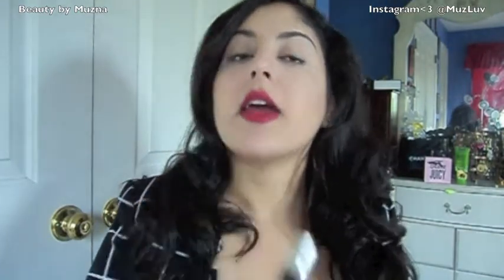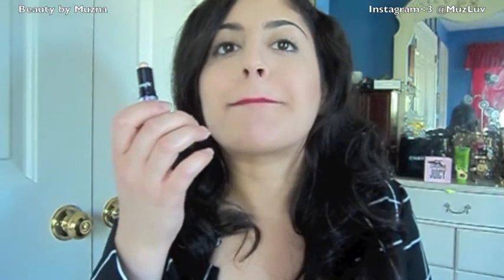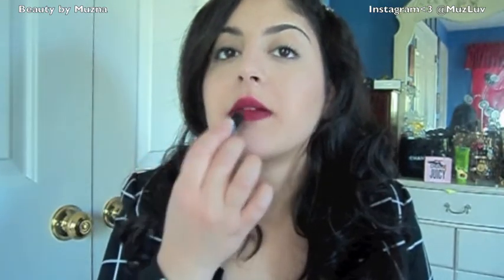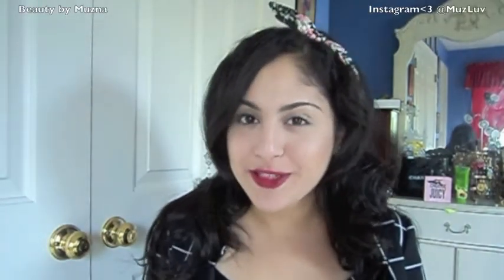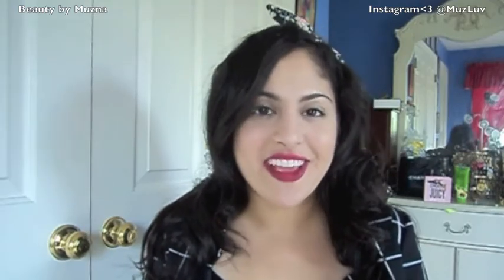Easy Ombre Lips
**Open Me!**

Products Used:

1. E.L.F. HD Powder

2. Jordana Plum Lipliner

3. Jordana Sedona Lace Lipliner

4. Mac Diva Lipstick

5. Mac Relentlessly Red Lipstick

6. Benefits What's up Highlighter